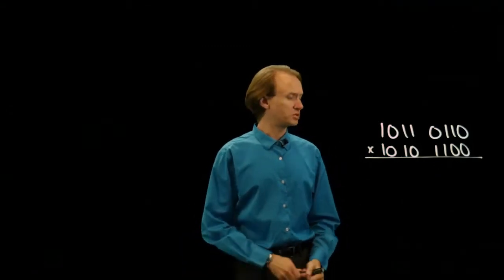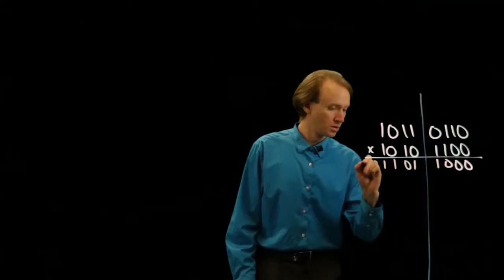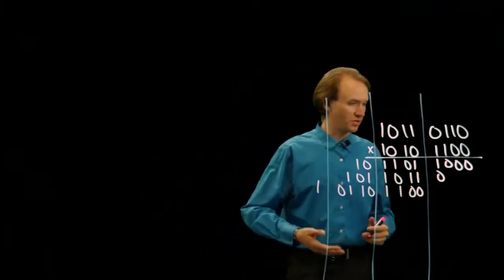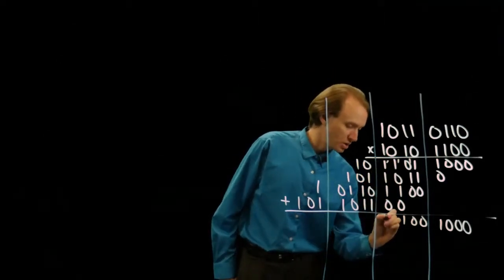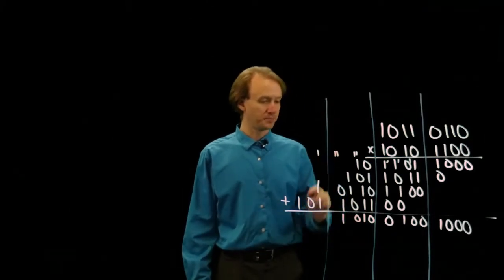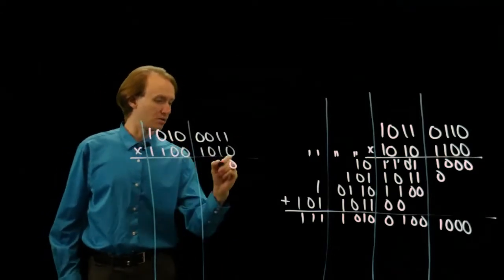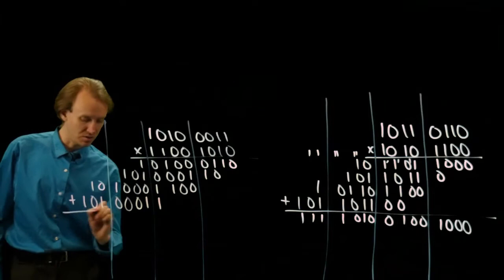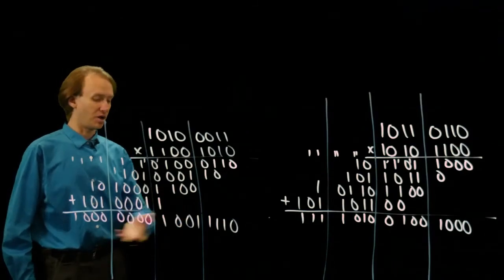23-d. Binary Multiplication Example 4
Examples of multiplication in binary.